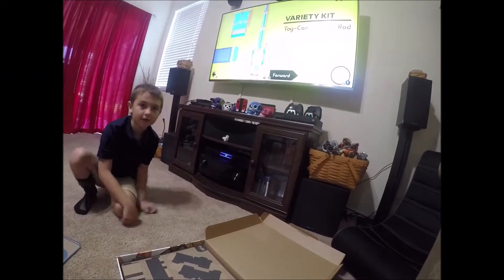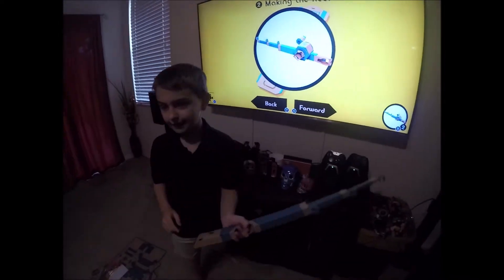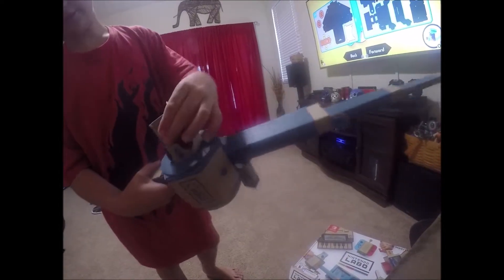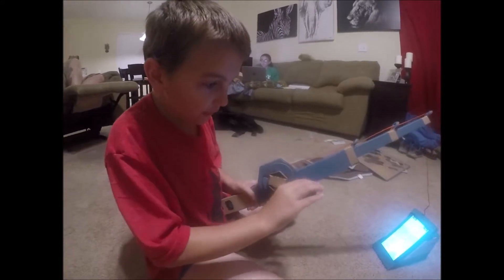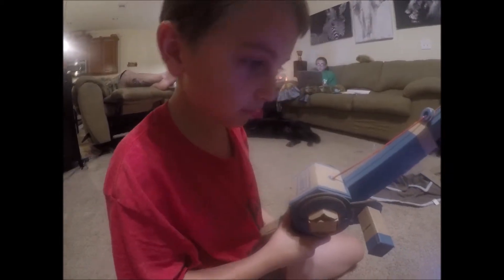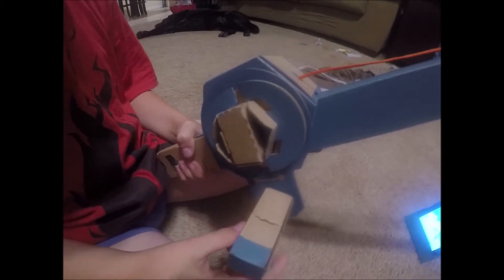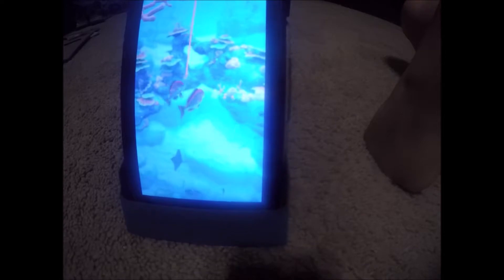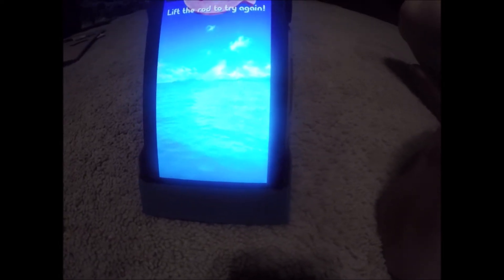Labo Fishing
We built the Labo fishing.